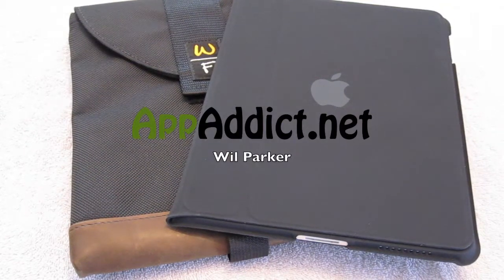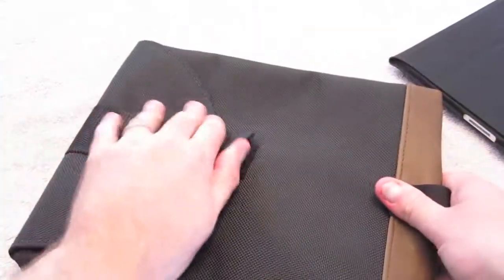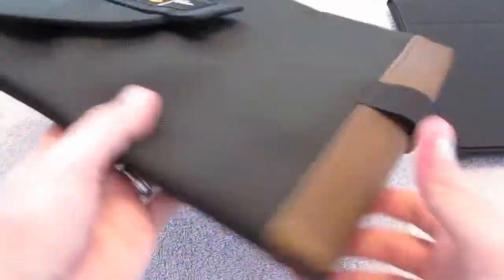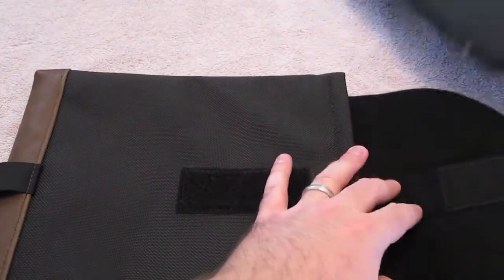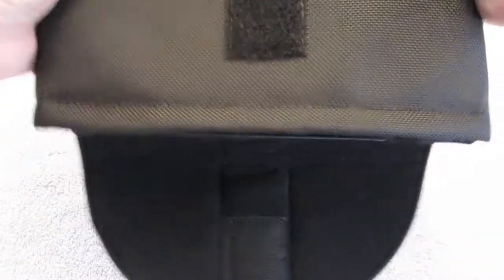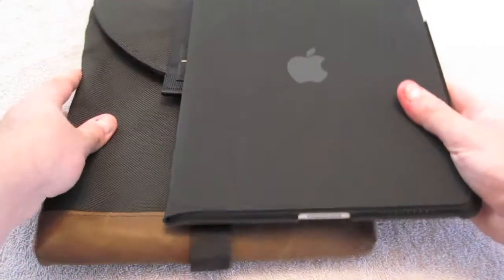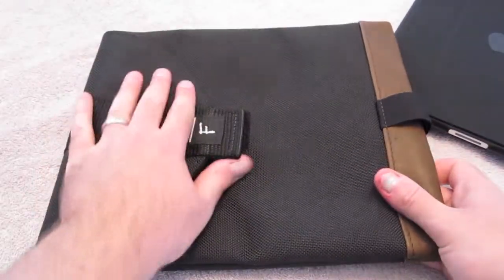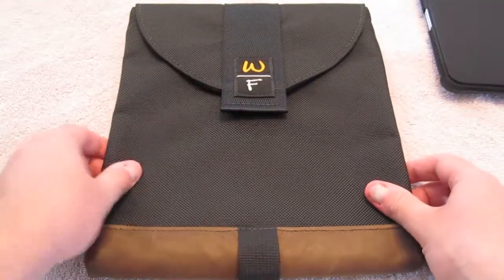EXO Sleeve for iPad - Review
This is the Exo Sleeve Case made by Waterfield Designs at w It retails for $49-53 dollars depending what optional/type of materials to want. Enjoy the review! And as usual, post any questions you have below as I'll answer them as soon as I can. for more reviews for iPhone/iPad products!

Thanks!